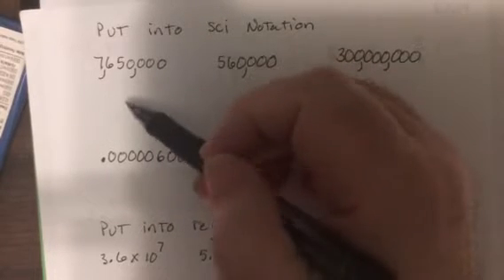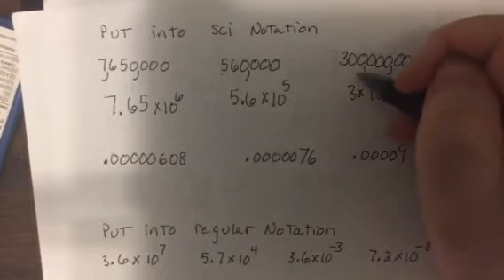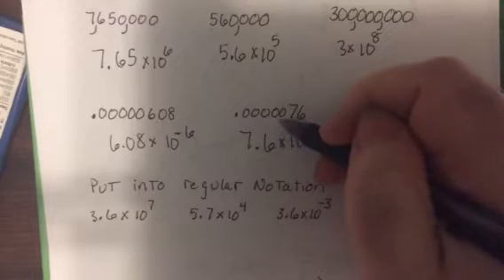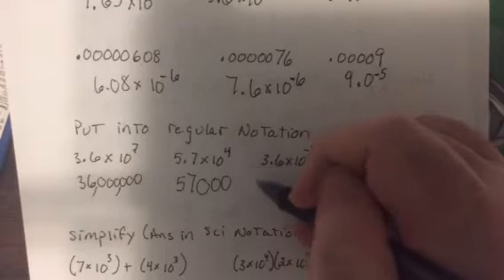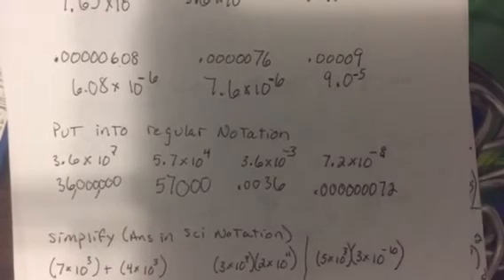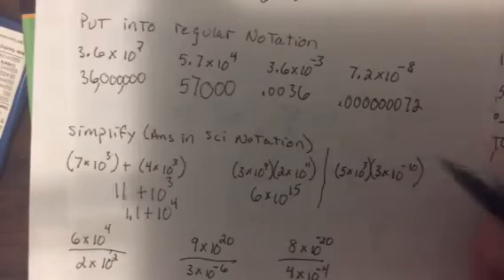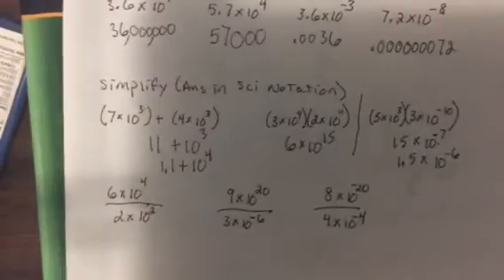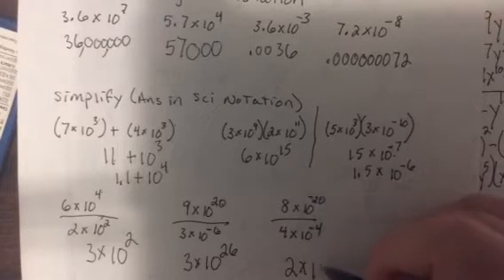Alg hw answers Monday May 11 part 1